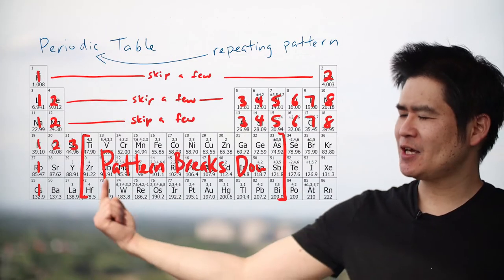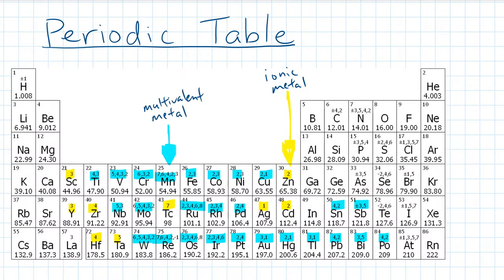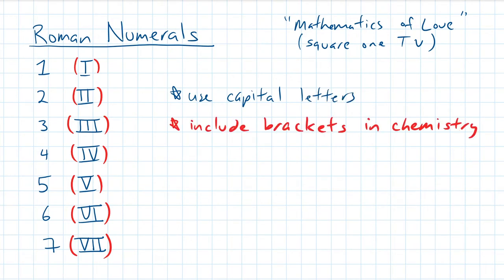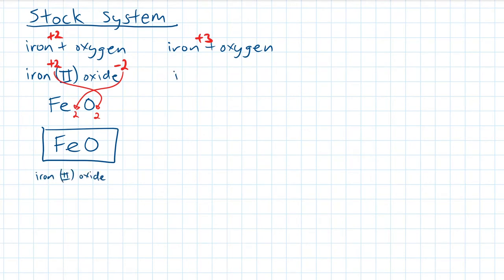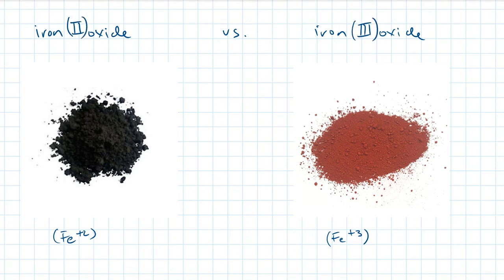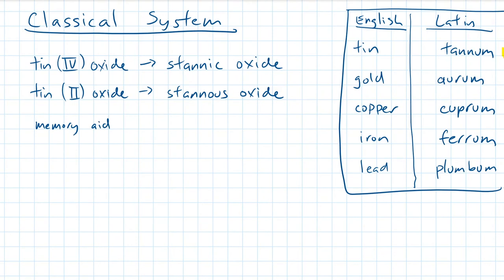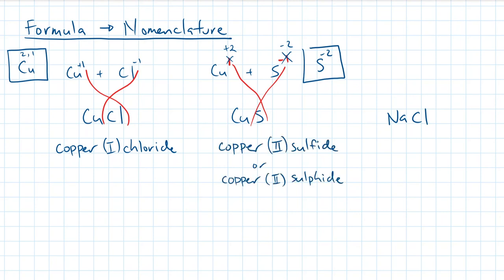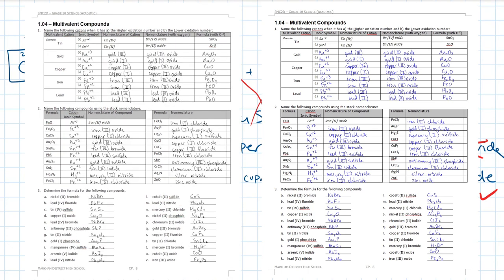SNC2D Ep.04: Multivalent Compounds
Certain transition metals have multiple electron configurations resulting in having multiple valence electrons (aka a multivalent metal). In this video we will discuss how to write the proper chemical nomenclature (or name) for these types of compounds.

TimeCodes:
0:00 - Introduction
0:52 - Multivalent Ions (CP. 8)
2:23 - Stock Naming System (CP. 8)
5:05 - Classical Naming System (enrichment)
6:20 - Converting from Formula to Nomenclature (CP. 8)

Downloads:
CoursePack with Answer Keys: